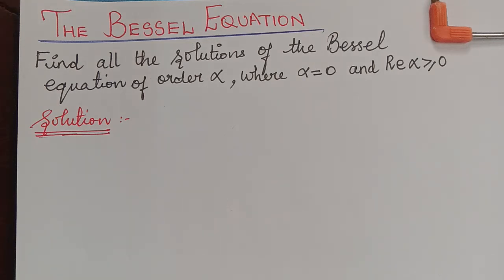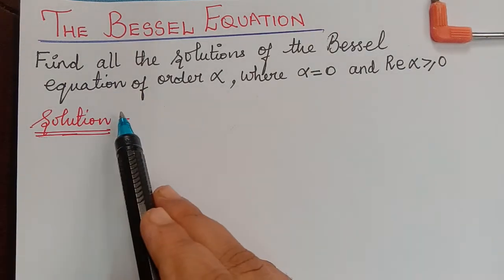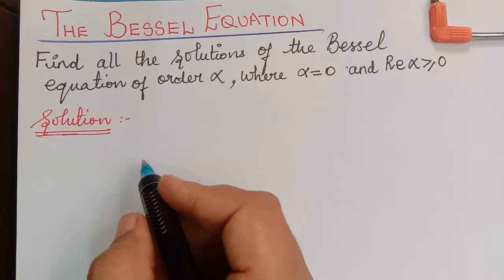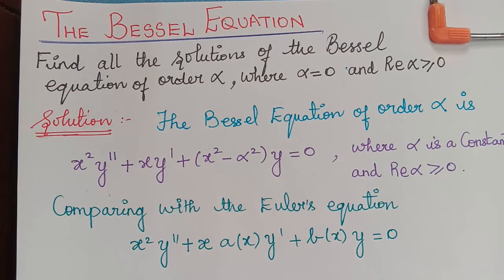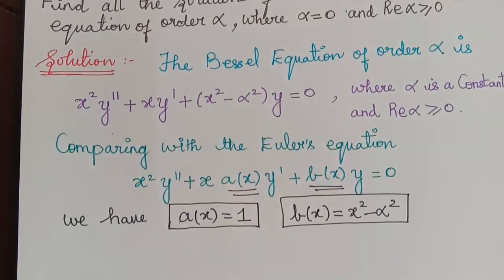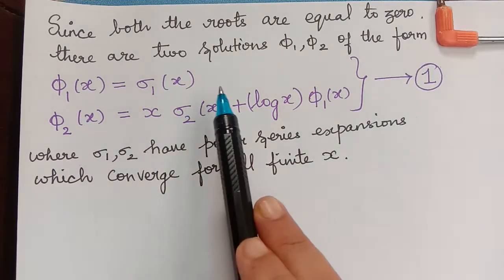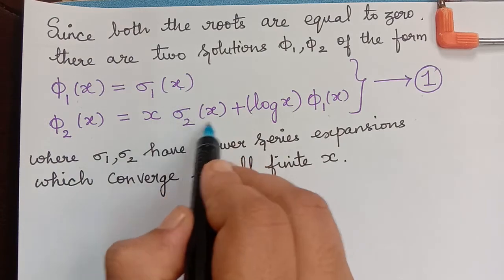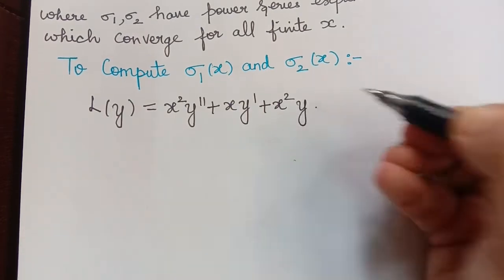Bessel equation|| part 1|| first kind || linear equation with regular singular point